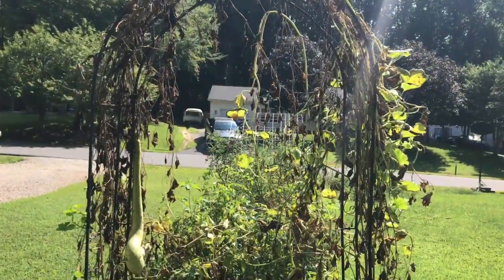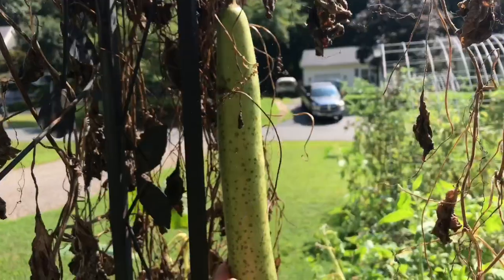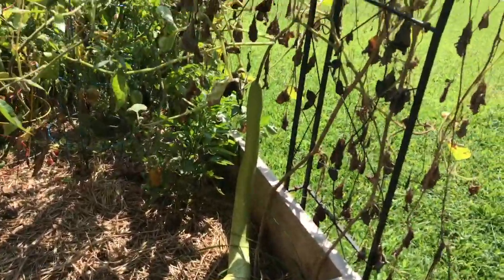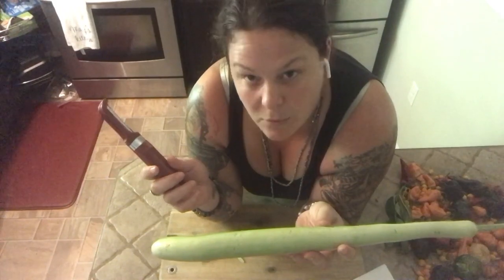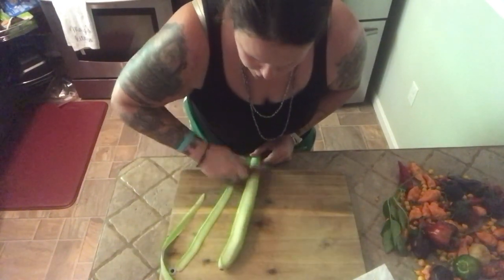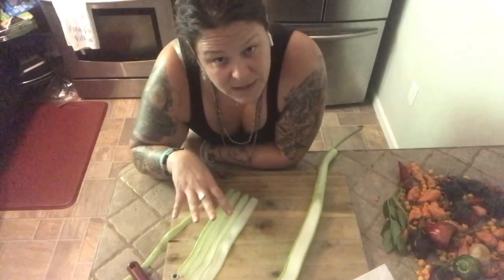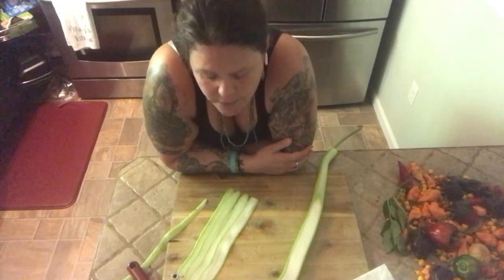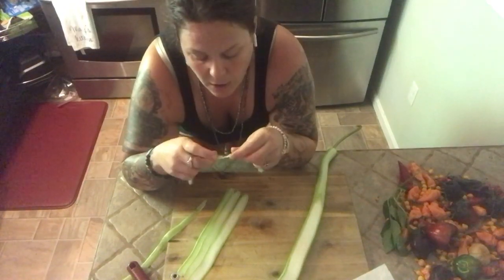Drying Cucuzza for Seed ~ BONUS RECIPE Cucuzza Lasagna!!! Grow & Eat this DELICIOUS SICILIAN GOURD!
As we approach late August in the garden the Cucuzza aka Cucuzzi aka SERPENTE DI SICILIA EDIBLE GOURD are beginning to wind down. I have let several gourds dry on the vine to save for seed to germinate in next years garden. Here’s a quick update on this delicious vegetable and a BONUS RECIPE for CUCUZZA LASAGNA!!! I hope you enjoy!

I purchased my seeds from Baker Creek Rare Seeds here is a link to their WONDERFUL online store!

Here are a few other Cucuzza videos you might enjoy!